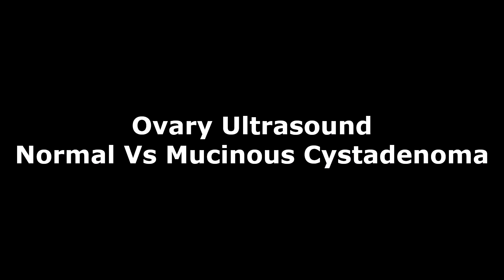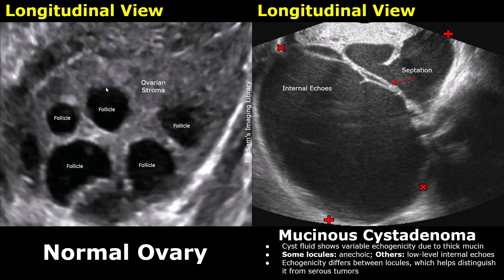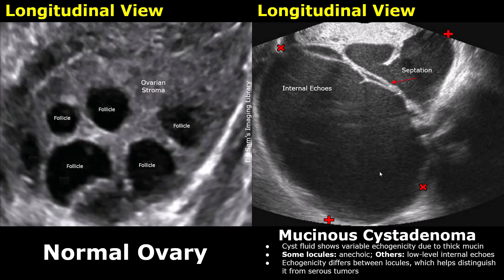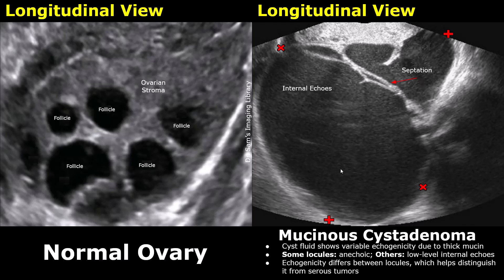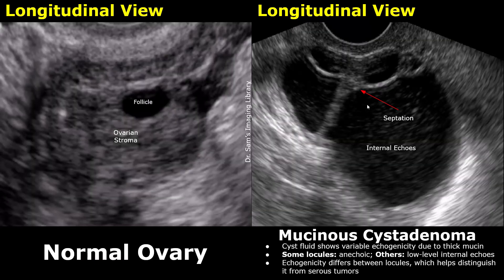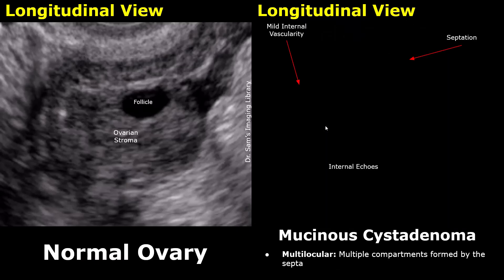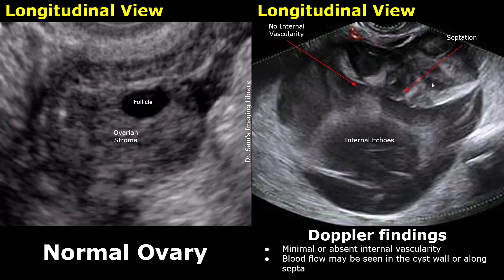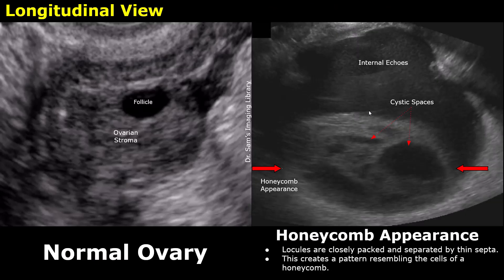Gynecological Ultrasound Ovary Normal Vs Mucinous Cystadenoma | Benign Ovarian Cystic Neoplasms USG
- Benign epithelial ovarian tumor
- Usually large at presentation (often greater 10 cm; can exceed 20–30 cm)
- More commonly unilateral
- Occurs most often in reproductive-age women, but can occur at any age
- Cyst fluid shows variable echogenicity due to thick mucin
- Some locules: anechoic; Others: low-level internal echoes
- Echogenicity differs between locules, which helps distinguish it from serous tumors
- Thin septa are typical
- Septa are smooth and regular
- Usually less than 3 mm thick
- Multilocular: Multiple compartments formed by the septa
- Minimal or absent internal vascularity
- Blood flow may be seen in the cyst wall or along septa
- Locules are closely packed and separated by thin septa.
- This creates a pattern resembling the cells of a honeycomb.